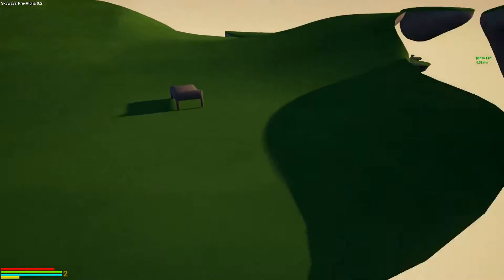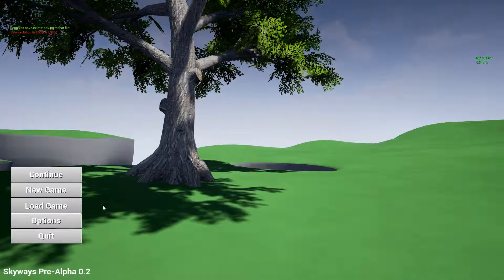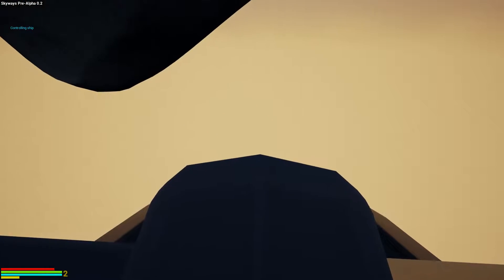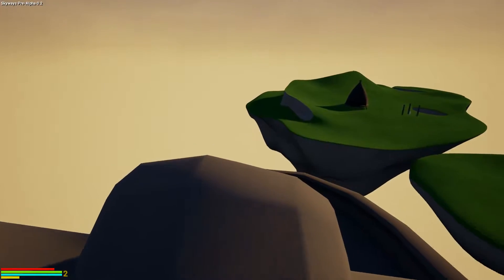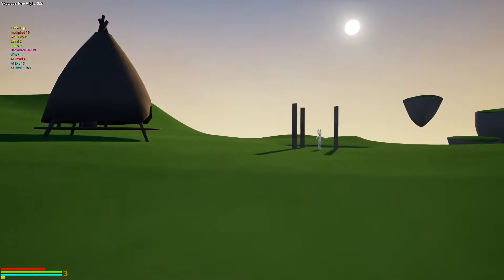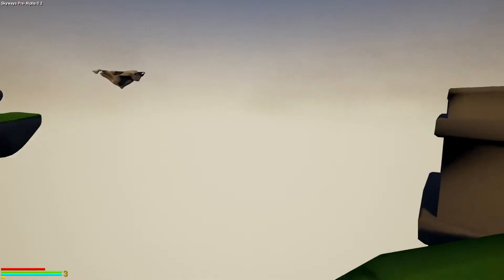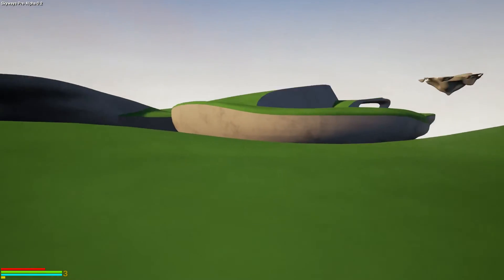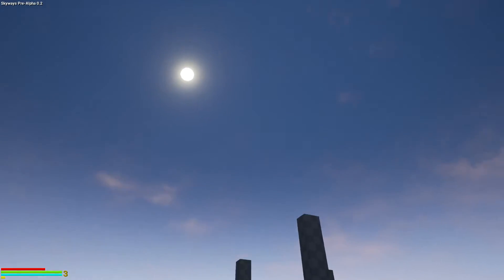Skyways Dev Diary 7 (fixed ship flying, Ship respawning and sleeping)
Power napping like that can't be good for your health